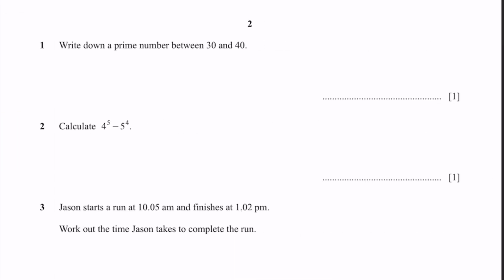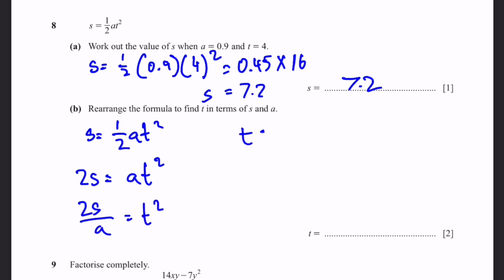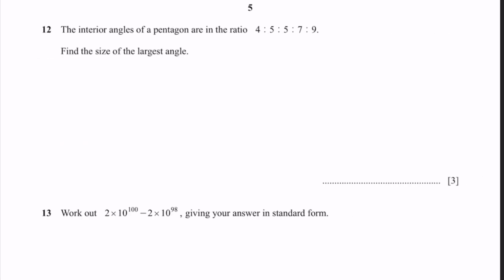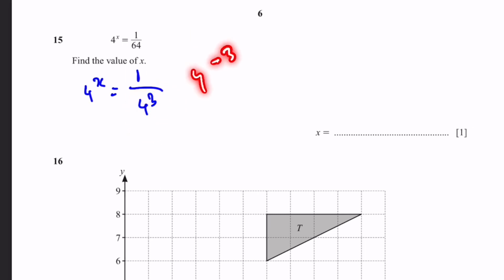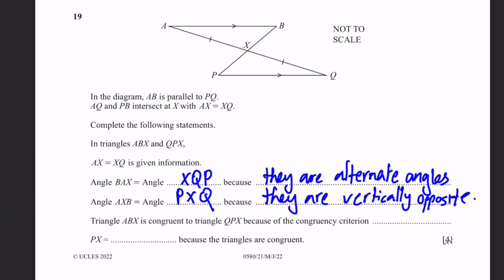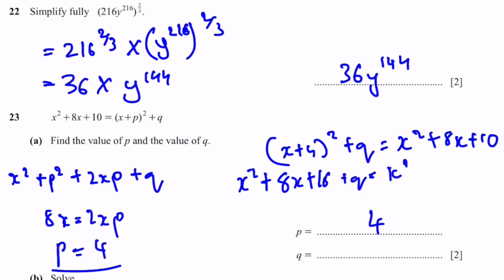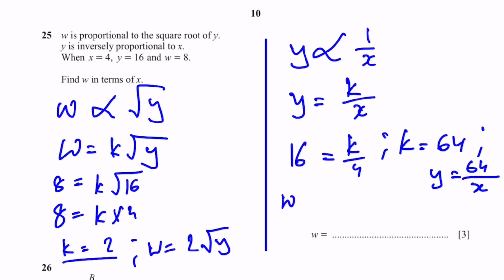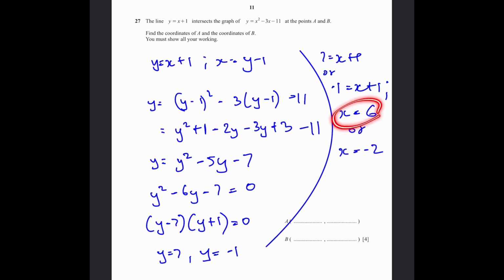IGCSE Extended Mathematics May/Jun 2022 Paper 21 | 0580/21/M/J/22